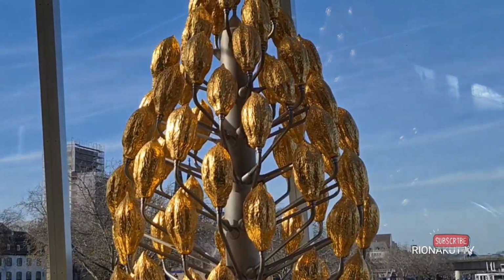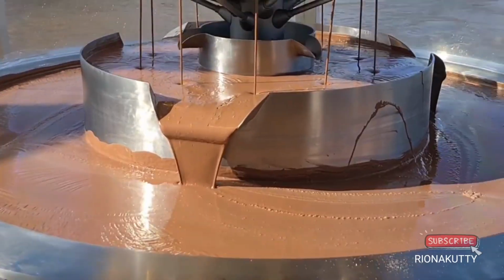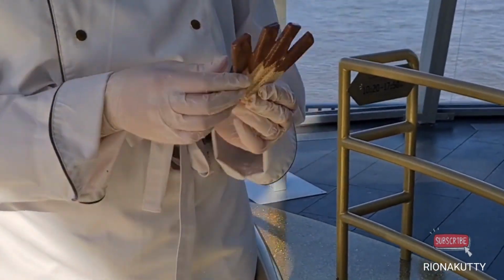HOW TO MAKE Chocolate & Museum Cologne-Germany/சாக்லேட் மியூசியம் கொலோன்-ஜெர்மனி WATCH TILL END/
Here's sweet dreams come true!
WELCOME TO :Chocolate Museum Cologne-Germany

The Imhoff-Schokoladenmuseum (Imhoff chocolate museum) was opened by Hans Imhoff on 31 October 1993. It is situated in the Cologne quarter of Altstadt-Süd on the Rheinauhafen peninsula. The exhibits show the entire history of chocolate, from its beginnings with the Olmecs, Maya and Aztecs to contemporary products and production methods.

With 5,000 guided tours and 675,000 visitors a year, the museum is in the Top Ten of German museums. The museum is entirely self-supporting, receiving no subsidy. It has its own marketing department and is used by the Schokoladenmuseum Gastronomie GmbH for events.

The museum is run by the Schokoladenmuseum Köln GmbH. Since March 2006, the Swiss chocolate manufacturer Lindt & Sprüngli has been its partner in producing exhibits. Prior to that the partner was the Cologne chocolate producer Stollwerck, and the museum was formerly known as the Imhoff-Stollwerck-Museum.

In our caf# 233; can be spoiled with delicious cake and chocolate specialties. The view of the Rhine and the wonderful location of the Caféis spectacular. A 30-meter-long panorama window gives you the feeling of sitting right above the water. In the summer, the large terrace directly on the Rhine invites to stay.

Expect your pleasure and let your visit to the chocolate museum be alone. Enjoy various cakes, cakes, waffles, Crêpes, warm chocolate villages and homemade chocolate neis.